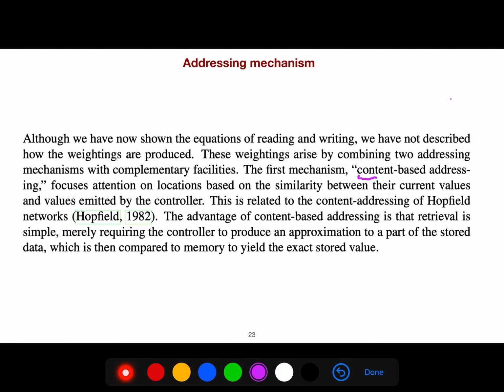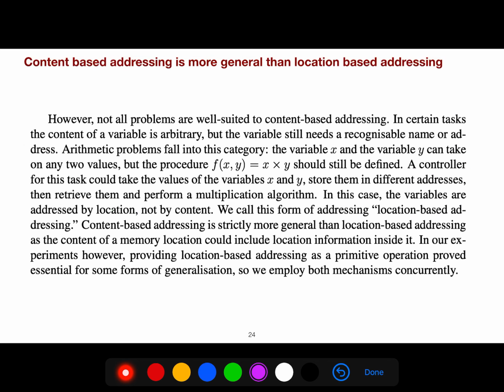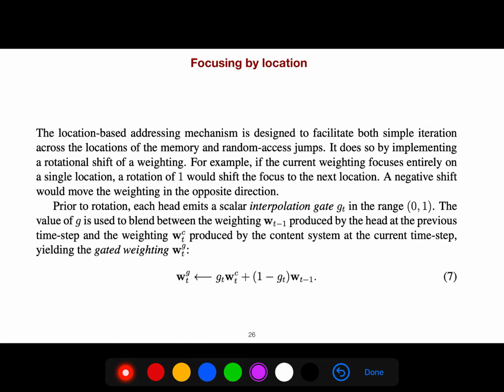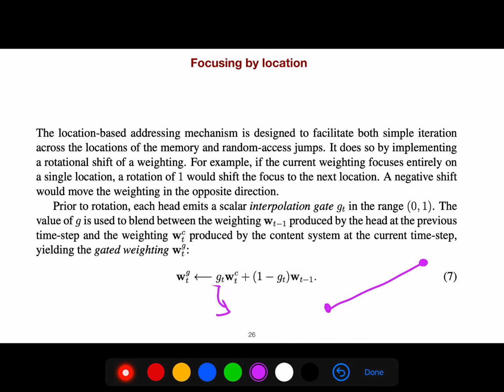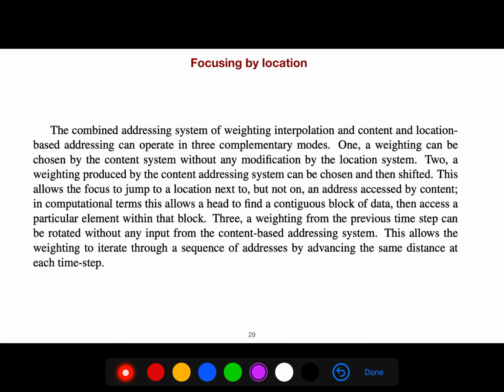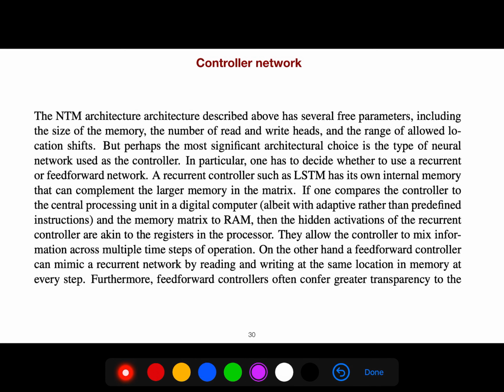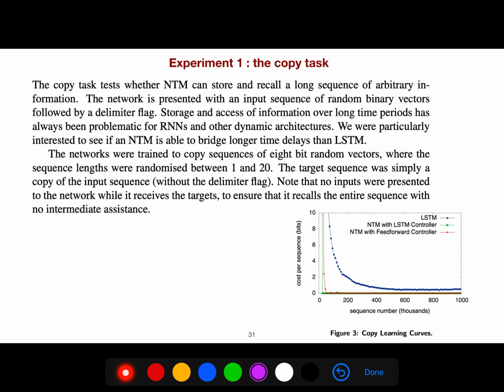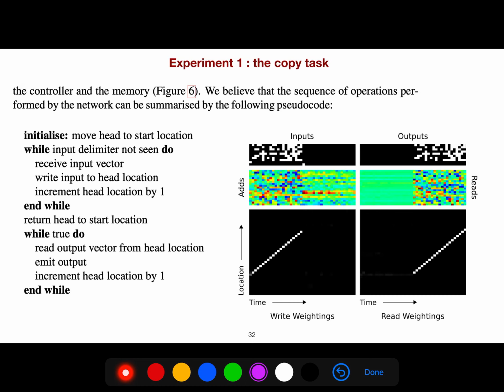Part 10.2: neural Turing Machines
continuation of part 10.1